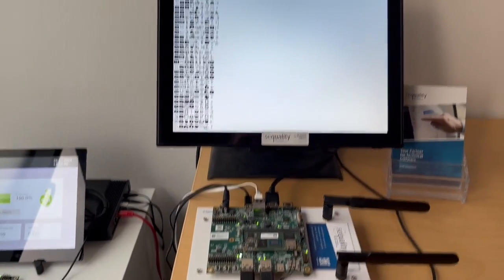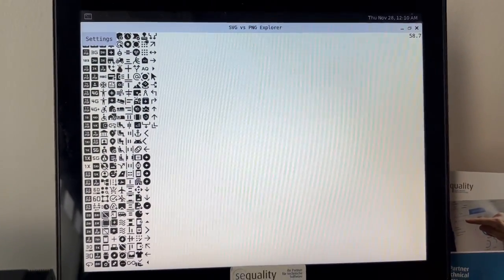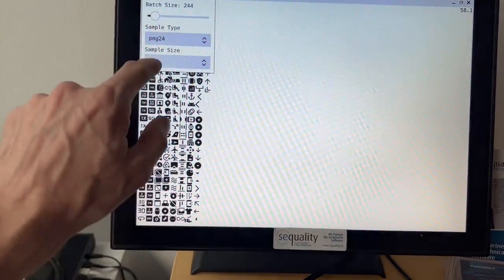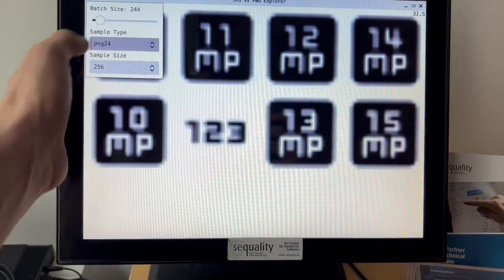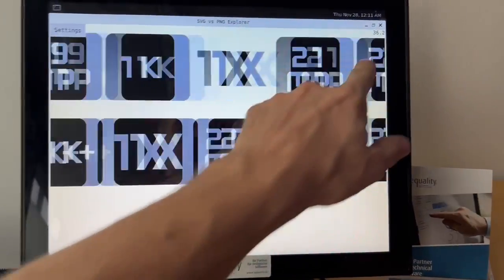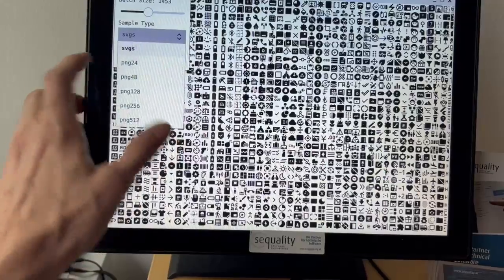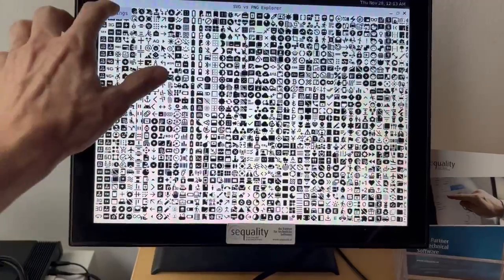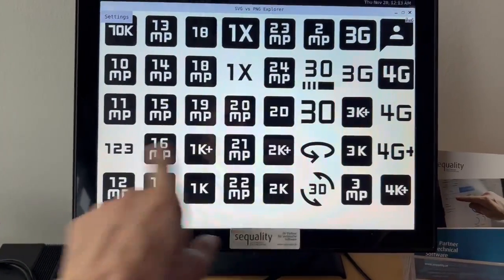SVG vs PNG Render Test on Qt Embedded Linux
A comparison of two image formats in the context of Qt Embedded Linux Applications: How does PNG compare to SVG when used as an icon or image in a QtQuick application? Are there any performance differences?
Hardware: Toradex Verdin Yavia i.Mx8m, Qt QtQuick, Yocto Linux